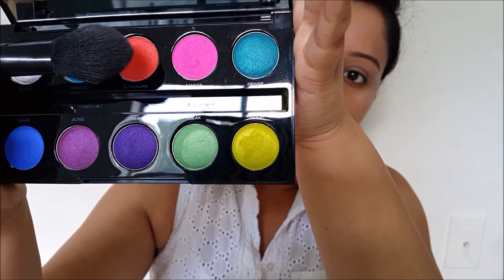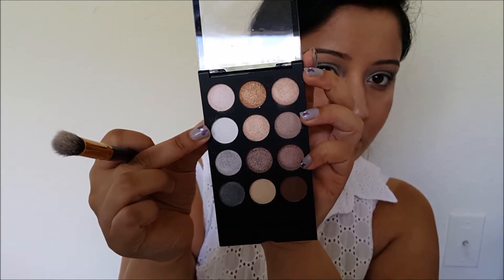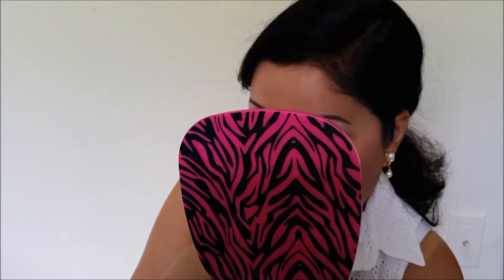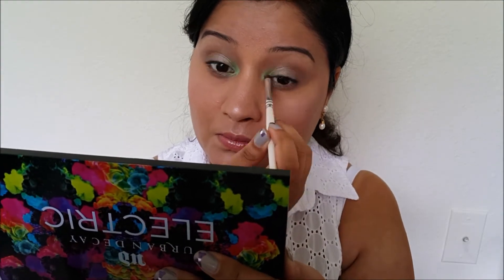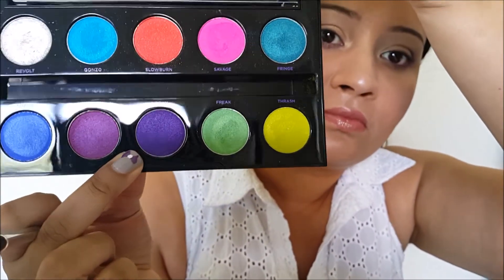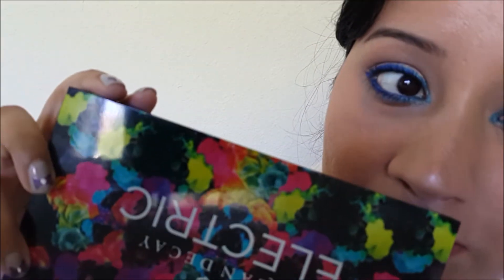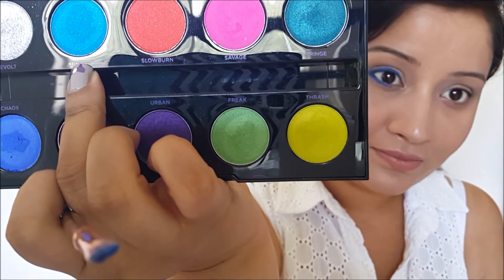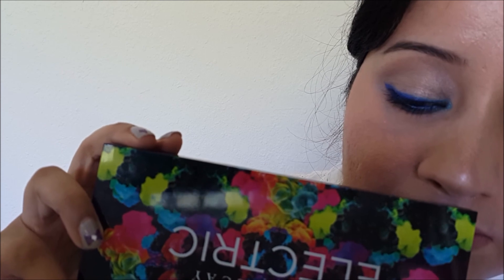Dailywear Colorful eyeshadow looks 4 in 1 | UD Electric Palette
Hello Beauties!!

Here is a 4 in 1 video on how to wear color eyeshadows.. hope you enjoy. Don't forget to give me your feedback in comments below.